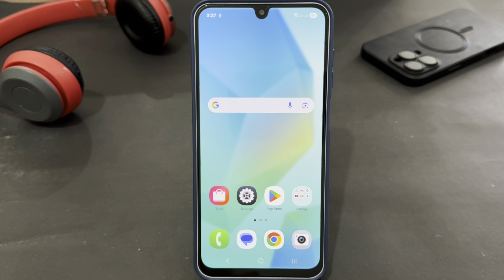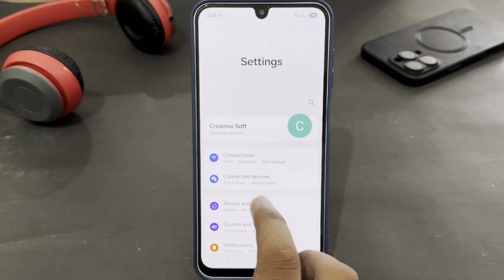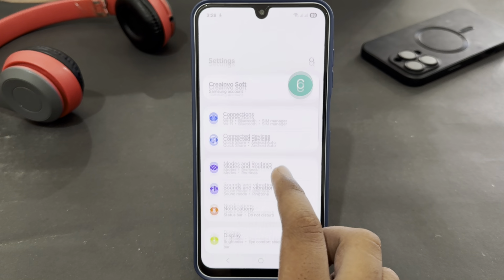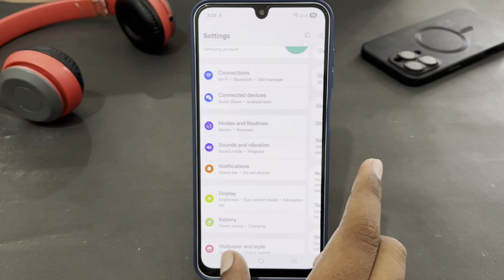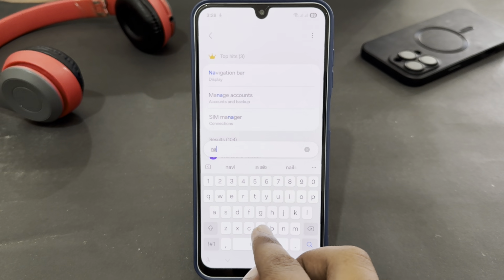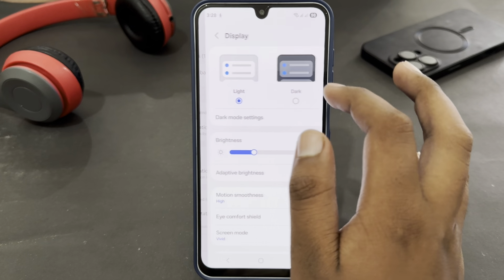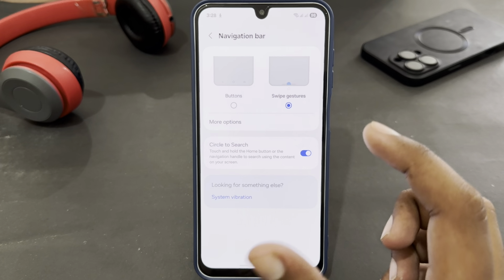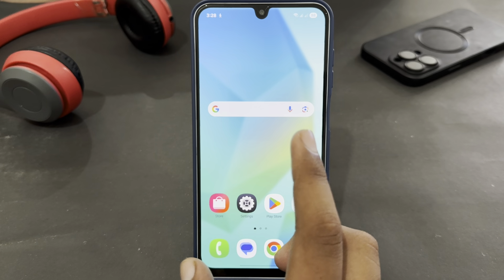How to Enable Gesture Navigation on Any Samsung Phone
📝 Video Description:

Want a cleaner, more modern way to navigate your Samsung phone? In this video, I’ll show you how to enable gesture navigation on any Samsung device running One UI.

You’ll learn:
🔹 How to switch from buttons to gestures
🔹 How to customize gesture settings for smooth navigation
🔹 Tips for getting used to gesture controls

This guide works on most Samsung Galaxy phones with One UI and Android 10 or later.

Would you like me to create a step-by-step guide or script to go with this?